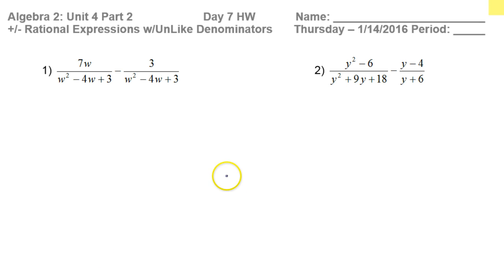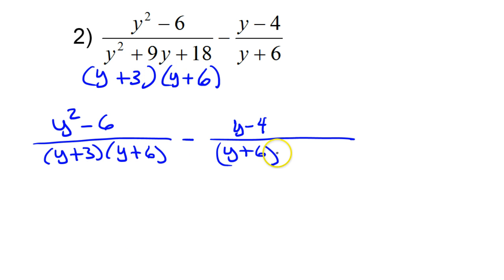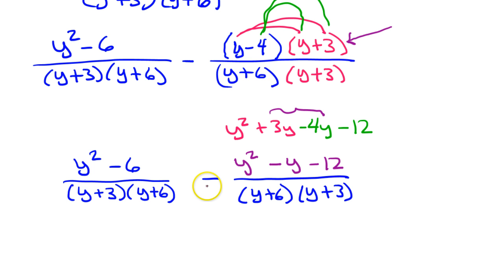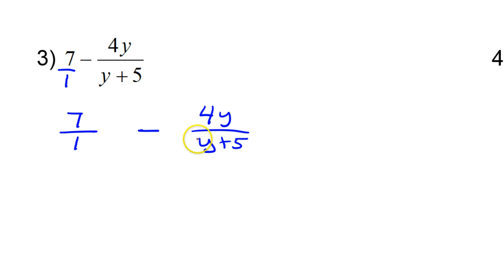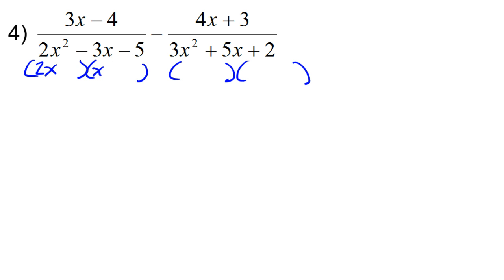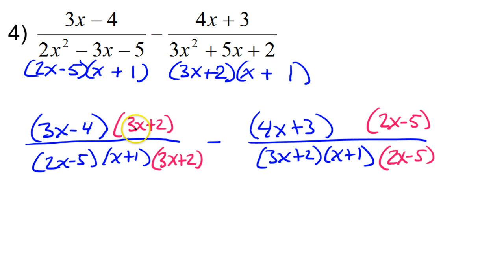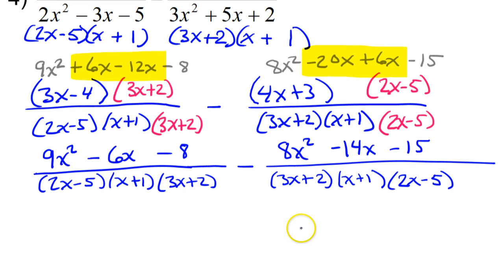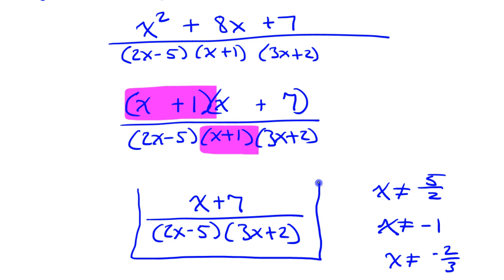Day 5 HW #1 to #4 Adding and Subtracting Rational Expressions